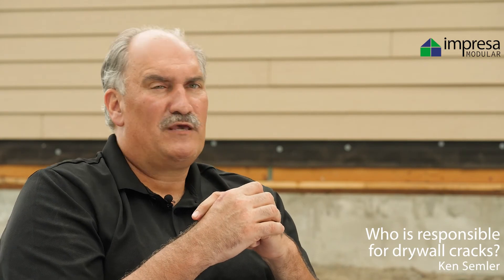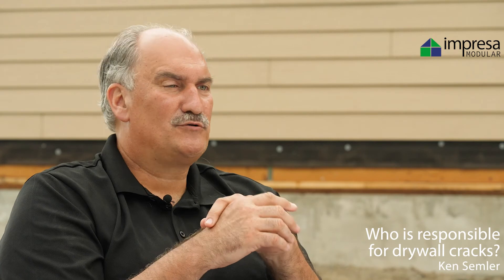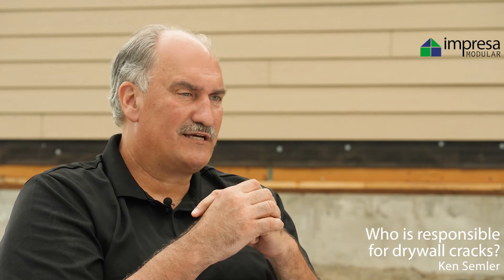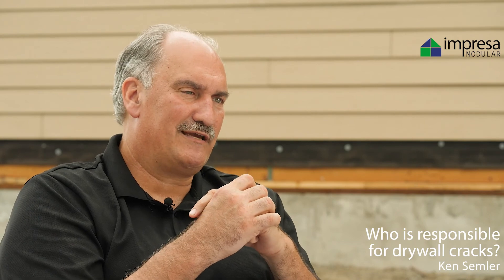CEO Ken Semler Explains Drywall Cracks